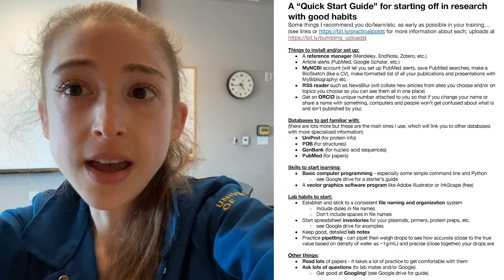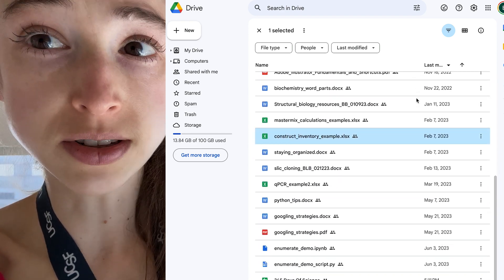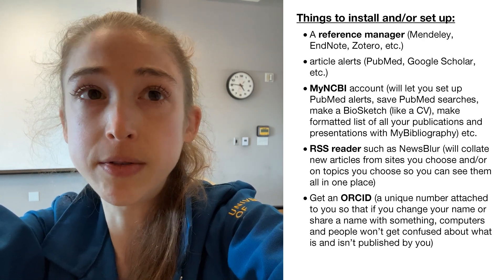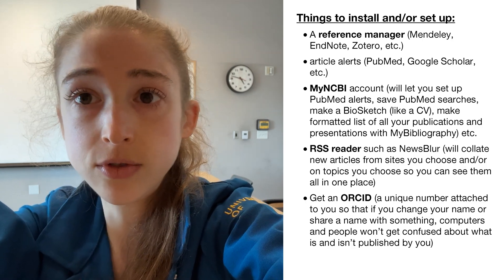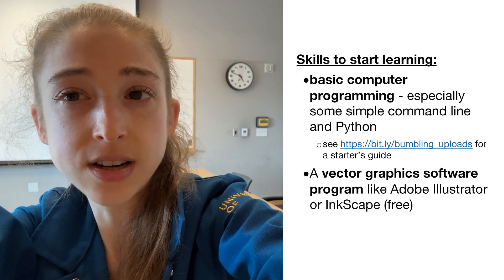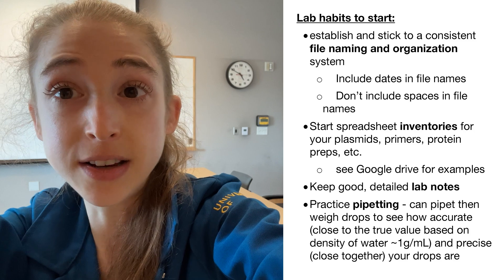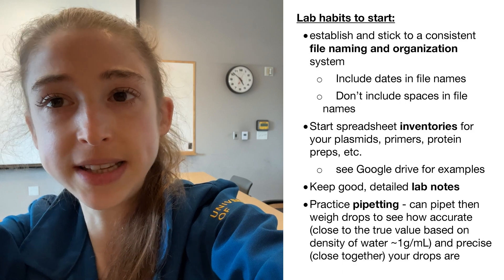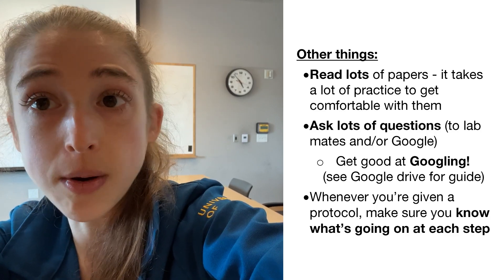A "quick start guide" to starting out in research on the right foot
A “Quick Start Guide” for starting off in research with good habits
Some things I recommend you do/learn/etc. as early as possible in your training…
or for more information about each; uploads

Things to install and/or set up:
* MyNCBI account (will let you set up PubMed alerts, save PubMed searches, make a BioSketch (like a CV), make formatted list of all your publications and presentations with MyBibliography) etc.
* RSS reader such as NewsBlur (will collate new articles from sites you choose and/or on topics you choose so you can see them all in one place)
* Get an ORCID (a unique number attached to you so that if you change your name or share a name with something, computers and people won’t get confused about what is and isn’t published by you)

Databases to get familiar with:
(there are lots more but these are the main ones I use, which will link you to other databases with more specialized information)
* GenBank (for nucleic acid sequences)

Skills to start learning:
* Basic computer programming - especially some simple command line and Python
for a starter’s guide

Lab habits to start:
* Establish and stick to a consistent file naming and organization system
    *  Don’t include spaces in file names
* Start spreadsheet inventories for your plasmids, primers, protein preps, etc.
* protein inventories ; YouTube ; here’s a link to my example protein prep inventory template spreadsheet
* Practice pipetting - can pipet then weigh drops to see how accurate (close to the true value based on density of water as ~1g/mL) and precise (close together) your drops are

Other things:
* Ask lots of questions (to lab mates and/or Google)